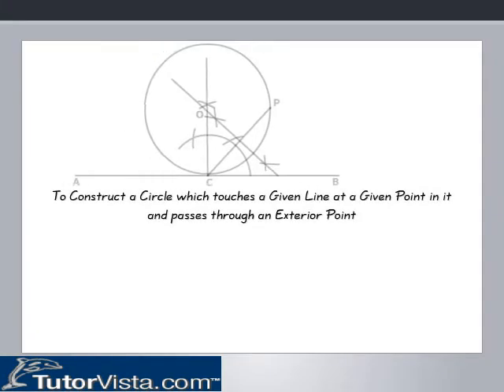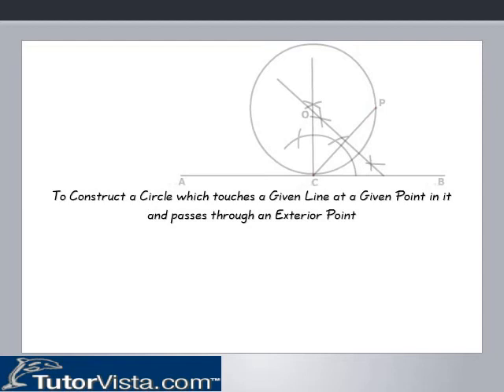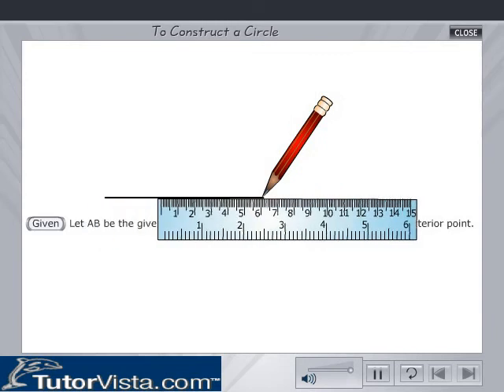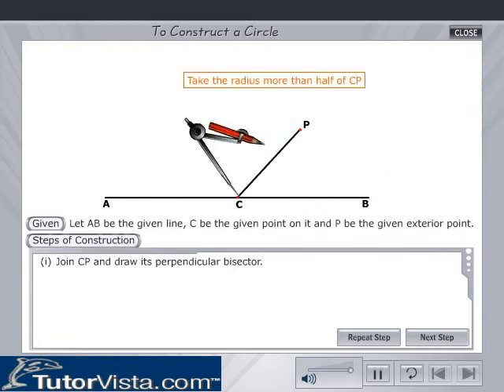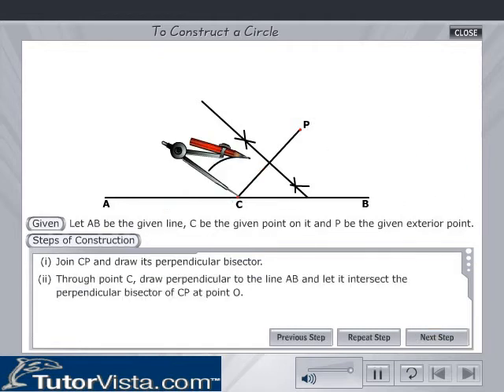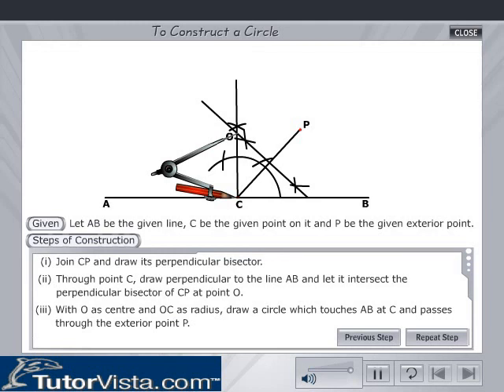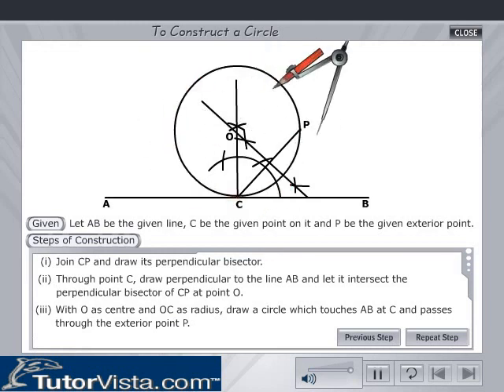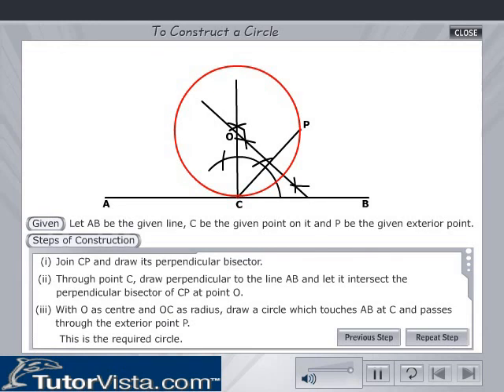Exterior Point of an Angle | Construction | Example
Exterior Angles

The exterior angle is an extension of adjacent side and one side angle measurement. In other words, the exterior angle is interior angle's adjacent angle. The sides of geometry shapes are used in exterior angle calculation. The sum of exterior angle value of all regular shapes is always 360 degree.